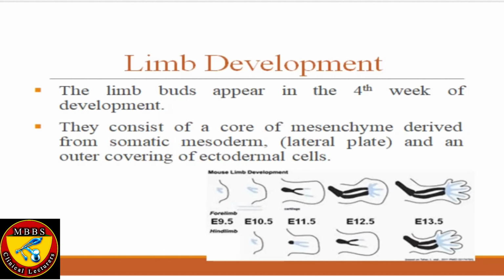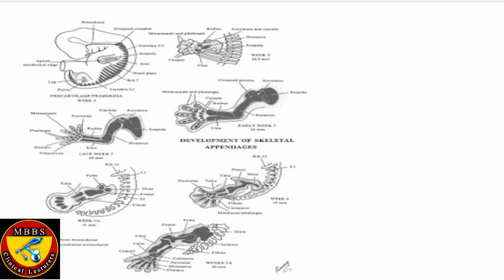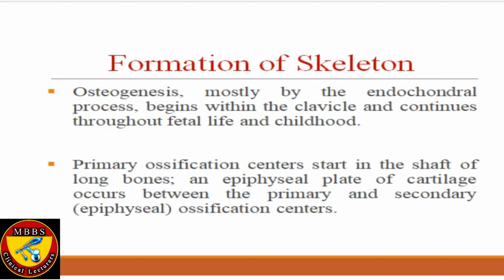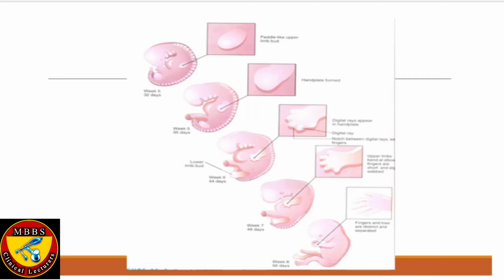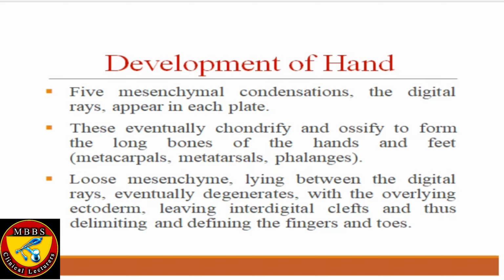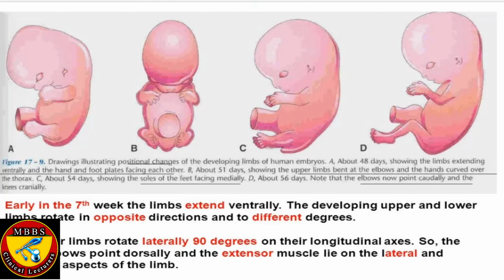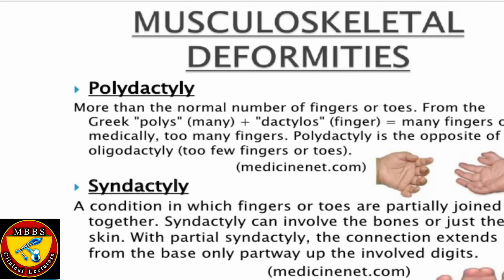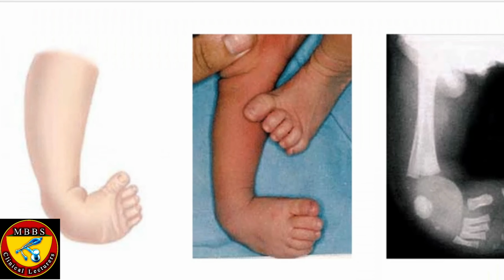Limb Development and it's Anomalies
Limb Development and Its Anomalies

Limb Development (Embryology)
Limb development in humans is a complex, highly regulated process that occurs during embryogenesis. It involves the interaction of genes, signaling pathways, and morphogen gradients to form functional upper and lower limbs.

Key Stages of Limb Development:
Initiation (4th week of gestation):

Limb buds appear as outgrowths from the lateral plate mesoderm (which forms skeletal elements) covered by ectoderm.

Upper limbs develop slightly earlier than lower limbs.

Patterning Axes: Limb formation involves three major axes:

Proximodistal axis (shoulder → fingers): Controlled by the Apical Ectodermal Ridge (AER), which secretes FGF (Fibroblast Growth Factors).

Anteroposterior axis (thumb → little finger): Regulated by the Zone of Polarizing Activity (ZPA) and Sonic Hedgehog (SHH) signaling.

Dorsoventral axis (back of hand → palm): Influenced by Wnt and BMP signaling.

Differentiation and Growth:

Mesenchymal cells in the limb bud condense and differentiate into cartilage models.

These models are replaced by bone through endochondral ossification.

Muscles, blood vessels, and nerves invade the developing limb.

Apoptosis (Programmed Cell Death):

Shapes the digits by removing cells in the interdigital regions.
 Limb Anomalies (Congenital Limb Defects)
Limb anomalies can arise from genetic mutations, environmental factors (e.g., teratogens), or disruptions in molecular signaling during development.

Common Limb Anomalies:

Anomaly Description
Amelia Complete absence of a limb.
Meromelia Partial absence of a limb.
Phocomelia Proximal segments are absent; hand/foot attached close to trunk.
Micromelia All limb segments are present but abnormally small.
Polydactyly Extra fingers or toes; can be preaxial (thumb side) or postaxial (pinky side).
Syndactyly Fusion of fingers or toes; can be simple (skin) or complex (bone).
Ectrodactyly "Split hand/foot" malformation; cleft formation with missing central digits.
Brachydactyly Shortened digits due to underdeveloped bones.
Clubfoot (Talipes) Abnormal positioning of the foot; often inverted and downward.
Congenital dislocation of hip Malformed hip joint leading to dislocation.
 Causes of Limb Anomalies:
Genetic mutations: Often inherited or spontaneous (e.g., HOX gene mutations).

Environmental factors:

Thalidomide exposure (a classic example) caused phocomelia in the 1950s–60s.

Radiation, infections (rubella), maternal diabetes.

Vascular disruptions: Interfere with limb bud growth.

Amniotic bands: Fibrous tissue entangles limbs and restricts development.
 Clinical Significance
Early diagnosis via prenatal ultrasound.

Genetic counseling and karyotyping may help identify causes.

Surgical correction, prosthetics, and physical therapy play major roles in management and rehabilitation.